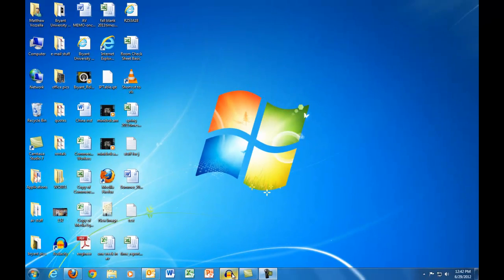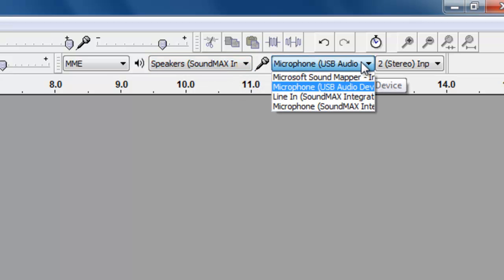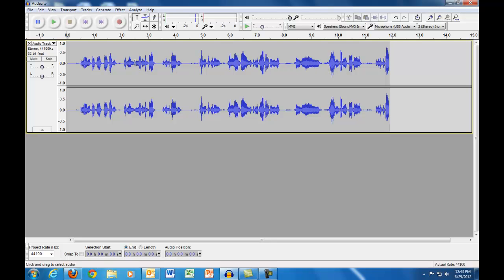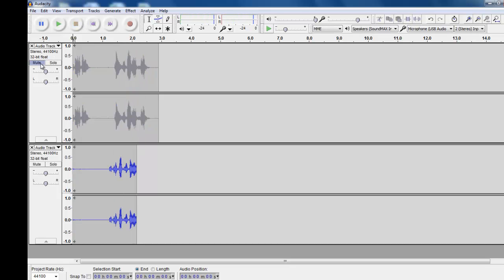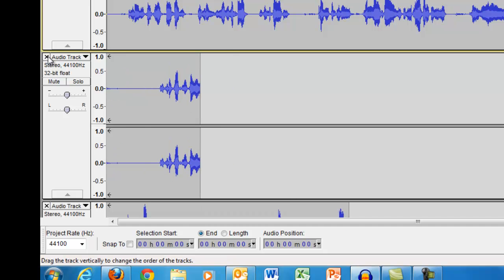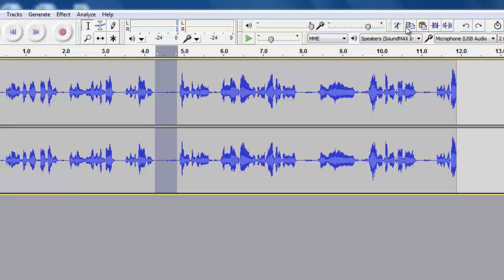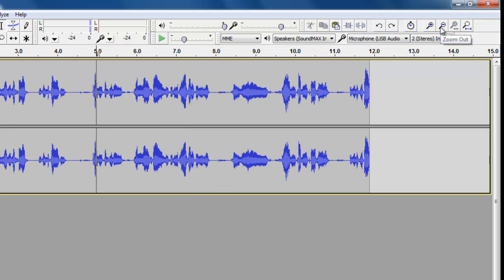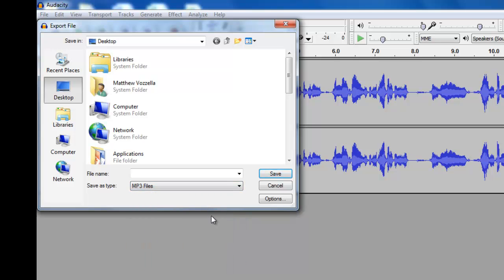Using Audacity - Basic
Matt from the AV office give a brief explanation of how to do basic recording and export that recording as an MP3.  The program he is using is Audacity.  This is a free program that should be downloaded from sourceforge.net.  He is also using a plug in for Audacity called LAME also available for sourceforge.  LAME allows Audacity projects to be exported as MP3 and is a must for this program.